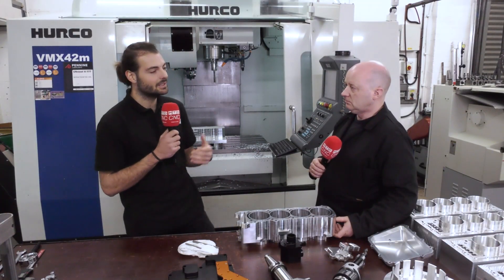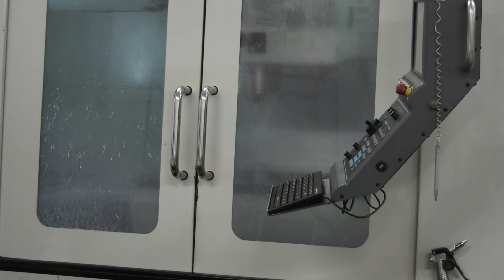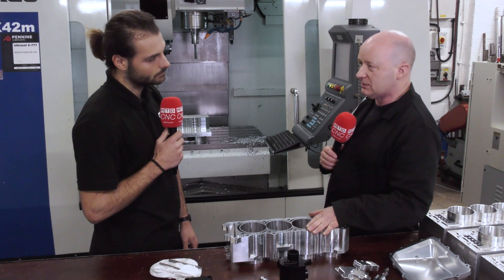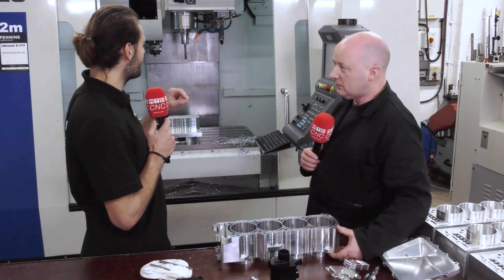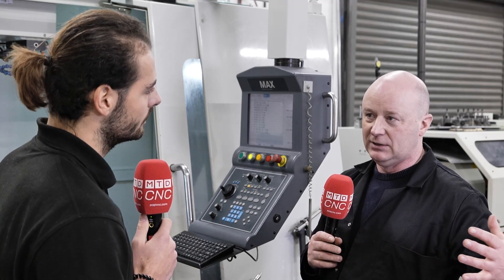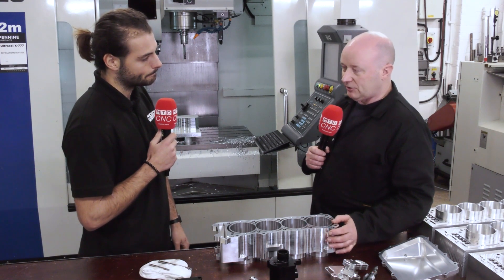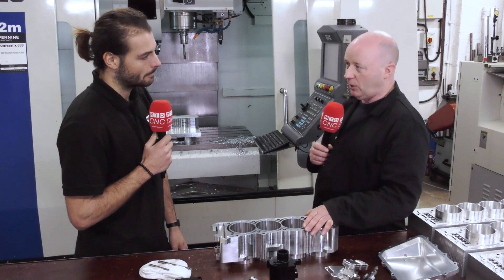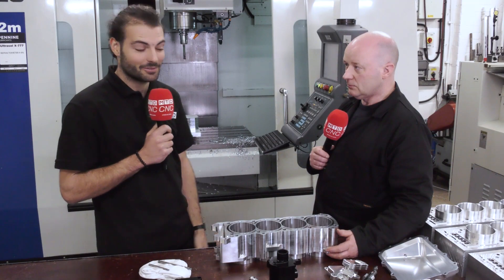This is why it’s important to consider thermal growth for older machines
MTDCNC brings you an educational segment on thermal growth and why it’s important to consider if you’ve got old machines without a spindle chiller. Joining Rowan Easter-Robinson, Steve Rigby from HSM Components talks about thermal growth on his old HURCO machine and how he achieves such great tolerances for precise engine blocks. Large castings can expand when heated because of the amount of time spindles run for, and this can affect tolerances. Watch the video to know how Steve ensures effective roughing and surface finishes on his HURCO machine.